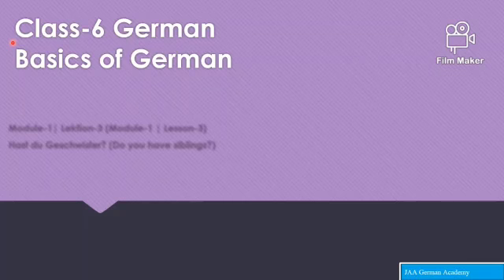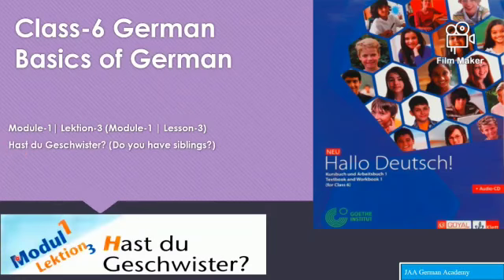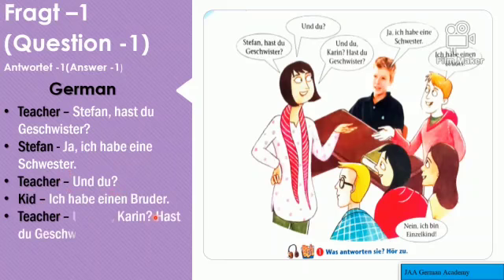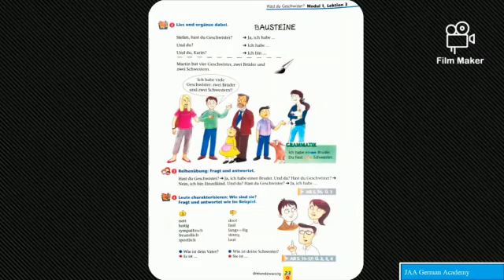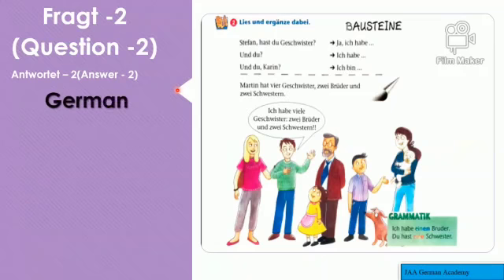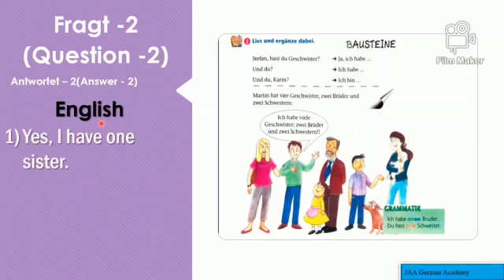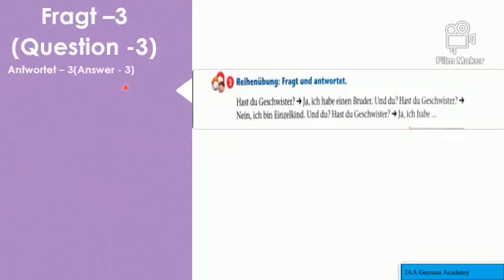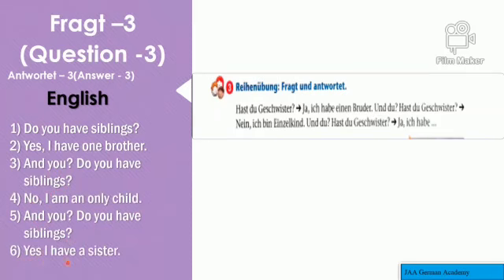Exercises 1-3 | Hast Du Geswister? | Modul-1 Lektion-3 | German communication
In this German class we will start the exercises of Modul- 1 Lektion - 1(Module-1 lesson-1)Hast du Geshwister (Do you have siblings) class 6 from the book HALLO DEUTSCH.

We'll be covering the first 3 question of this chapter in this video. All of these question are based on german conversation between a teacher and three students.

Refer below for other videos from Module 1, lektion 3, Hast Du Geshwister.

2) Articles in German language:  undbestimmt(indefinate) article of akkusativ(acctusative) and revised the bestimmt(definate) article of nominativ(nominative)) -

3) Adjectives in German language. German language has positive and negative adjectives. -

Check the Module1- lektion 3 playlist for all videos of this chaption. Module 1 is  class-6 German Language for cbse which is BASIC or BEGINNER GERMAN Language course.

JAA- Jenny, Ashwika and Aadhya
Jenny- Editing
Ashwika- Presenting
Aadhya- Directing
We make our videos FUN and INTERACTIVE so that it becomes EASY for you to LEARN GERMAN. We also give a BONUS in every video  so that you get to know GERMANY along with GERMAN LANGUAGE.

You can purchase the book if you want]. Remember, though we're taking reference from this book, but if you don't have the book, you can still learn with us!

Do share our videos with your family and friends so they also get to know about GERMAN.
We hope you're safe and secure and we wish you a very Happy New year In advance .
[11:08 PM, 1/10/2021] Ash (Behena): Exercises 1-3 | Hast Du Geswister? | Module-1 Lession-3 | Learn German